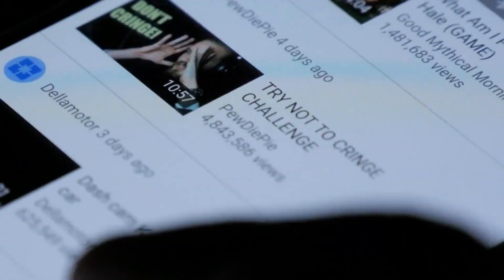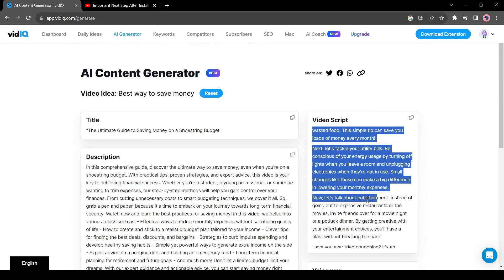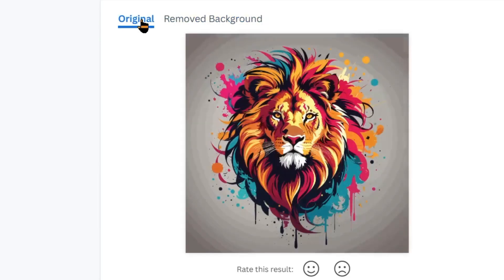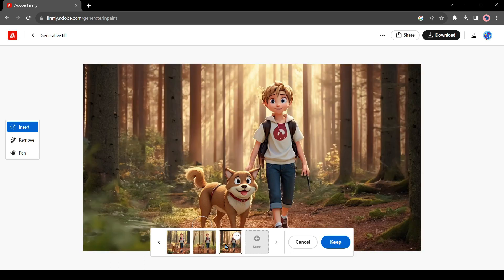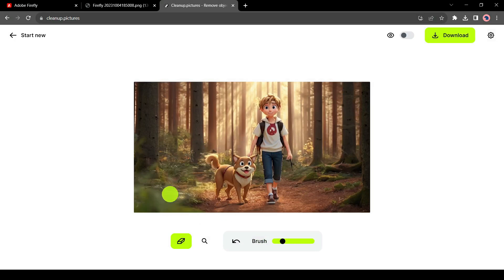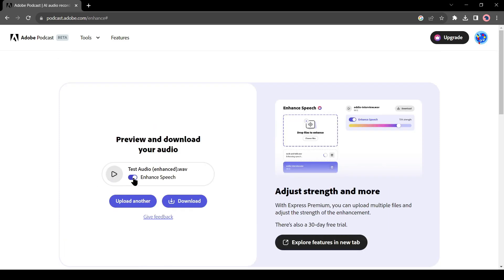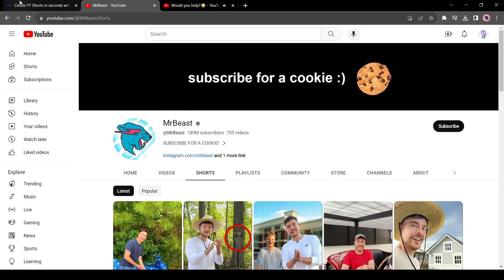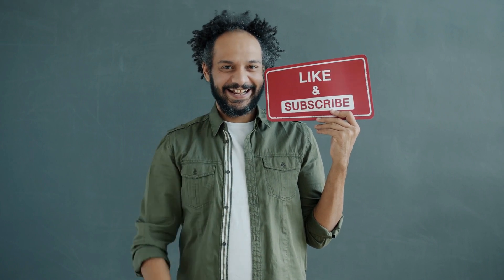Use these 10 FREE AI Tools if you are a YouTube Creator.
Use these 10 FREE AI Tools if you are a YouTube Creator. Nowadays YouTube content creators use various AI tools. In Today’s video I will discuss best ai tools for youtube content creation. You will able to know about best ai tools for making youtube videos, ai tool for making youtube thumbnail, ai tool for youtube title generator, ai tools for youtube automation. So, let’s have a look on Use these 10 FREE AI Tools if you are a YouTube Creator.

🔗 Tools used in this ai tools for youtube channel Video:

1 VidIQ
2 Pictory AI
3 RemoveBG
4 Adobe FireFly
5 CleanupPictures
6 Adobe Podcast
7 RapidTags
8 2Shorts AI

In Today’s ai tools for youtube channel or ai tools for youtube vidoes, I will share about best ai tools for youtube content creation. You will be know about best ai tools for making youtube videos, ai tool for making youtube thumbnail, and ai tool for youtube title generator. This video is the gold digger and best example of ai tools for youtube automation. Let’s have a look on youtube ai tools.

Number 1
VidIQ

With VidIQ You can create a video script in just one click. Come to the AI generator, then give your idea. ViqIQ will generate a complete package. From Title, Video Description, Keyword, and Thumbnail design to Video script. Even it will generate a voice for you. Every YouTuber should keep this tool on their bucket list.

Number 2
Pictory AI
Video creation or editing is the most crucial part of content creation. If you want to be successful on YouTube, then you have to make a good-quality video with amazing visuals. Pictory can help you in this case. You have to just give your script and Pictory will create a full video for you. It has a large number of visuals in its library. Not only that, It will also create a voiceover for you. It works in a storyboard mode. You can easily customize your videos if needed.

Number 3
Remove dot BG
Most of the time you have to remove your background to create your thumbnail. Remove dot BG is the best free tool for removing background. Just upload your Image here and AI will remove your image background automatically.

Number 4
Adobe FireFly
For thumbnail design, Adobe FireFly can be the best AI assistant. This free tool allows you to generate Images from text prompts. But the most interesting feature is Generative fill.

Number 5
Cleanup pictures
With this tool, we can remove any object from our image. Just drag and drop your image here. After that select the object you want to remove. It will remove the object automatically. You can see that it removes the object like a pro. We have to spend a minimum of 5 minutes to remove the watermark with Photoshop. With this tool, you can remove any objects from images. For example, I want to remove the dog. Just select the area and boom.

Number 6
Adobe Podcast
After coming to the Adobe Podcast website, select Enhance Speech.  now click on upload and upload your audio file. It will take some to enhance your audio. It’s really a magical tool, and it’s completely free.

Number 7
Rapid Tags
Tags Played an important role in YouTube. If you are able to use the perfect and video-related tags, then your video views will be boosted. However, research for keyword and tags are very time-consuming. To solve this issue I used an AI tool, Rapid Tags. You have to just enter your video title, it will generate video-related tags for you. Now you have to just copy the tags and paste them into the YouTube tag box.

Number 8
2 Shorts AI
You have to just paste the video link. 2 Shorts AI will analyze your video and make a possible short video script. Just select the part you want to export. You can customize the position, and aspect ratio and add a subtitle. After all is set, click on the export button from here. And your short video is ready.

📝 Video Breakdown Of This best ai tools for YouTube Video:
00:00 – Introduction to YouTube AI tools.
00:32 – VidIQ
01:23– Pictory
01:57 – RemoveBG
02:23 – Adobe FireFly
03:34 – Cleanup pictures
04:06 – Adobe Podcast
05:02 –  RapidTags
05:30 –  2Shorts AI
06:12– Conclusion and  Wrap Up